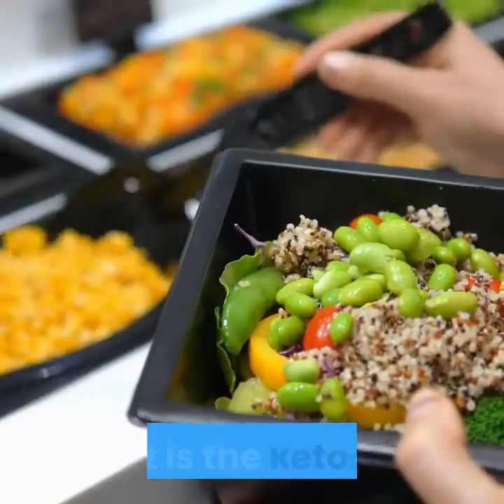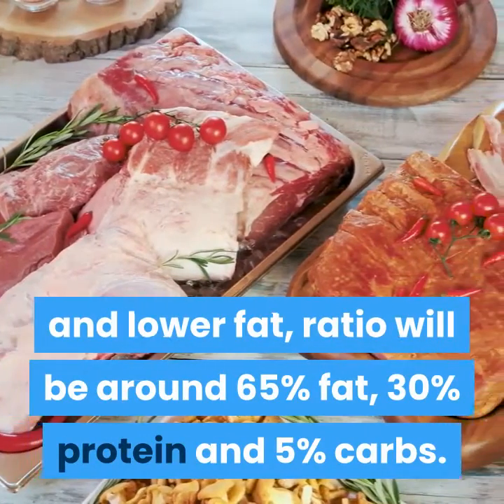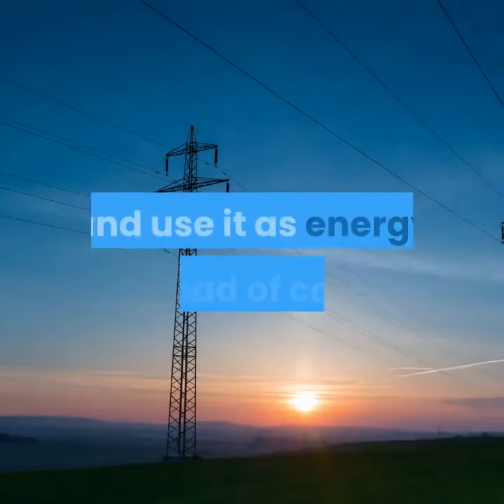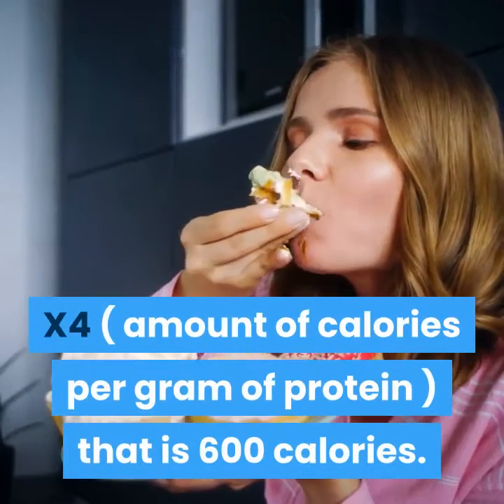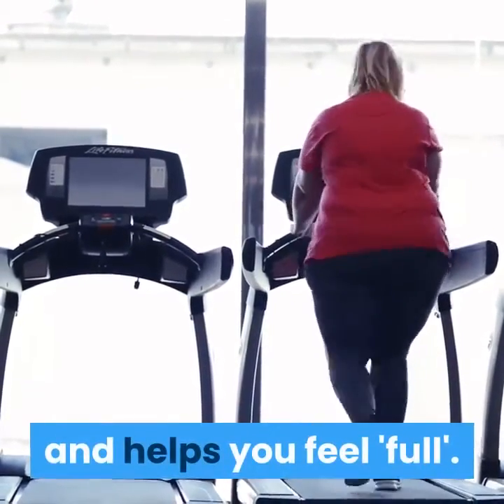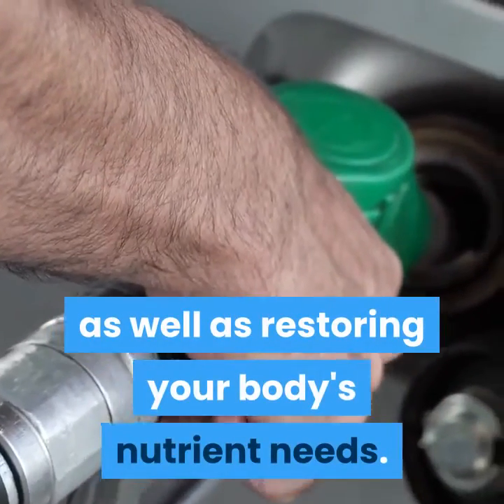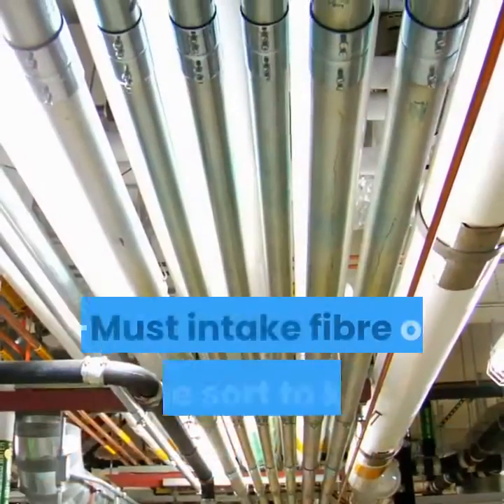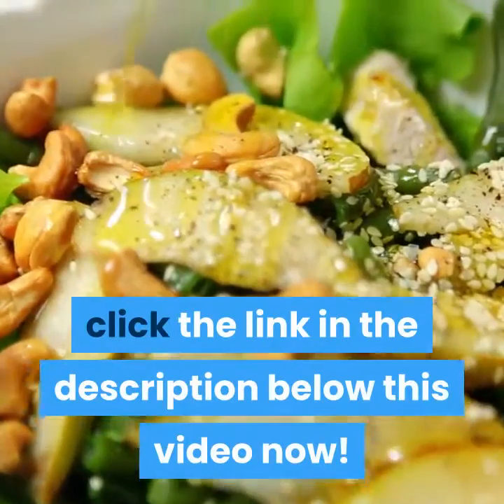Custom Keto Diet Review | Dont Buy It Until You See This!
Custom Keto Diet. Does it Worth The Time And Money? Custom Keto Diet Discount

The keto diet. What is the keto diet? In simple terms it's when you trick your body into using your own BODYFAT as it's main energy source instead of carbohydrates. The keto diet is very popular method of losing fat quickly and efficiently.

To get your body into a ketogenic state you must eat a high fat diet and low protein with NO carbs or hardly any. The ratio should be around 80% fat and 20% protein. This will the guideline for the first 2 days. Once in a ketogenic state you will have to increase protein intake and lower fat, ratio will be around 65% fat, 30% protein and 5% carbs. Protein is increased to spare muscle tissue. When your body intakes carbohydrates it causes an insulin spike which means the pancreas releases insulin ( helps store glycogen, amino acids and excess calories as fat ) so common sense tells us that if we eliminate carbs then the insulin will not store excess calories as fat. Perfect.

Now your body has no carbs as a energy source your body must find a new source. Fat. This works out perfectly if you want to lose body fat. The body will break down the body fat and use it as energy instead of carbs. This state is called ketosis. This is the state you want your body to be in, makes perfect sense if you want to lose body fat while maintaining muscle.

Now to the diet part and how to plan it. You will need to intake AT LEAST a gram of protein per pounds of LEAN MASS. This will help in the recovery and repair of muscle tissue after workouts and such. Remember the ratio? 65% fat and 30% protein. Well if you weight 150 pounds of lean mass which means 150g of protein a day. X4 ( amount of calories per gram of protein ) that is 600 calories. The rest of your calories should come from fat. If your caloric maintenance is 3000 you must eat around 500 less which would mean that if you need 2500 calories a day, around 1900 calories must come from fats! You must eat fats to fuel your body which in return will also burn off body fat! That is the rule of this diet, you must eat fats! The advantage to eating dietary fats and the keto diet is that you will not feel hungry. Fat digestion is slow which works to your advantage and helps you feel 'full'.

You will be doing this monday - friday and then '' carb-up '' on the weekend. After your last workout on friday this is when the carb up starts. You must intake a liquid carbohydrate along with your whey shake post workout. This helps create an insulin spike and helps get the nutrients your body desperately needs for muscle repair and growth and refill glycogen stores. During this stage ( carb up ) eat what you want - pizzas, pasta, crisps, ice cream. Anything. This will be beneficial for you because it will refuel your body for the upcoming week as well as restoring your body's nutrient needs. Once sunday starts its back to the no carb high fat moderate protein diet. Keeping your body in ketosis and burning fat as energy is the perfect solution.

Another advantage to ketosis is once your get into the state of ketosis and burn off the fat you'r body will be depleted of carbs. Once you load up with carbs you will look as full as ever ( with less bodyfat! ) which is perfect for them occasions on weekends when you go to the beach or parties!

Now lets recap on the diet.

-Must enter the state of ketosis by eliminating carbs from the diet while intaking high fat moderate/low protein.

-Must intake fibre of some sort to keep your pipes as clear as ever if you know what I mean.

-Once in ketosis protein intake must be at least that of a gram of protein per pound of lean mass.

-That is pretty much it! It takes dedication to no eat carbs through out the week as a lot of foods have carbs, but remember you will be rewarded greatly for your dedication. You must not stay in the state of ketosis weeks on end as it is dangerous and will end up with your body turning to use protein as a fuel source which is a no no. Hope it's helped and good luck dieting!

The article within the presentation and the video description is taken from the source below: